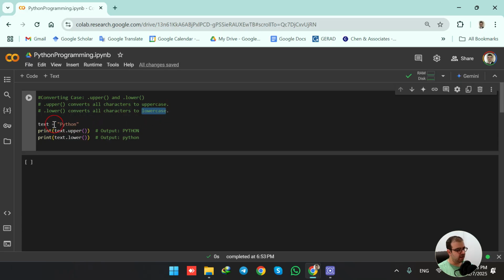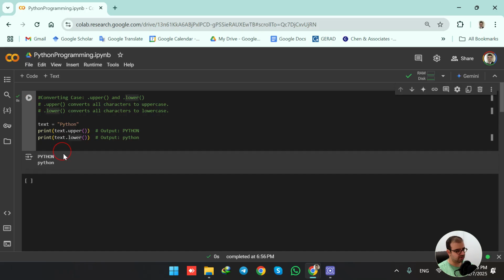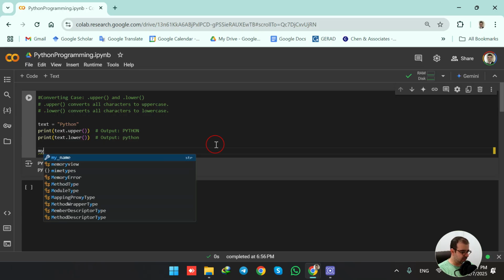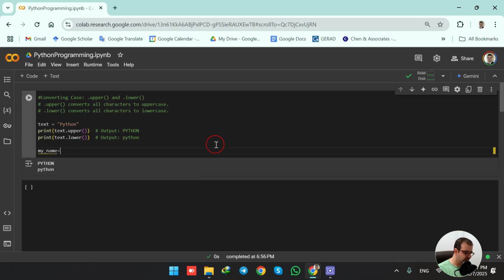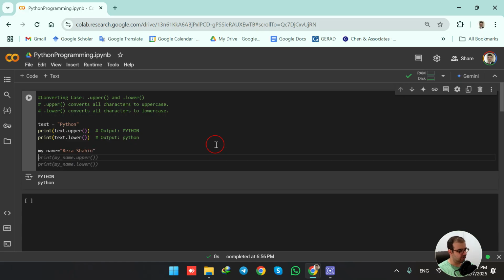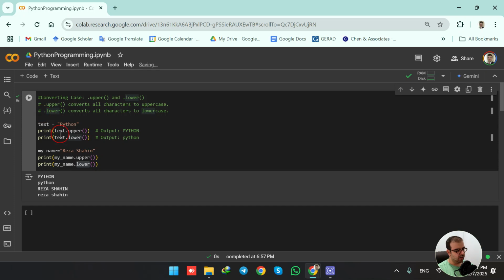Python Project Series #42: Converting case in Python